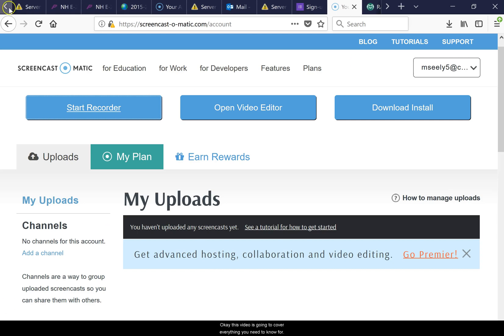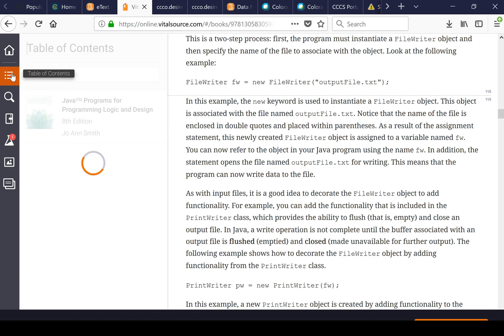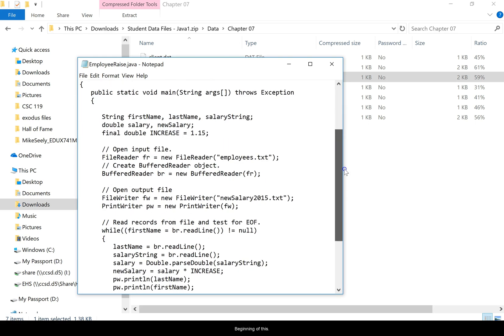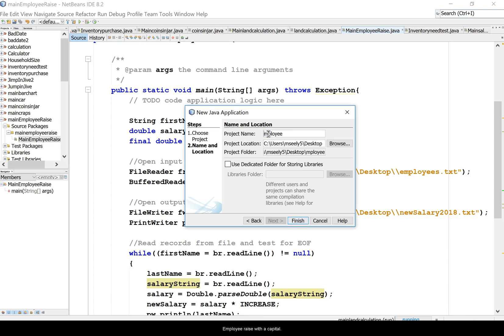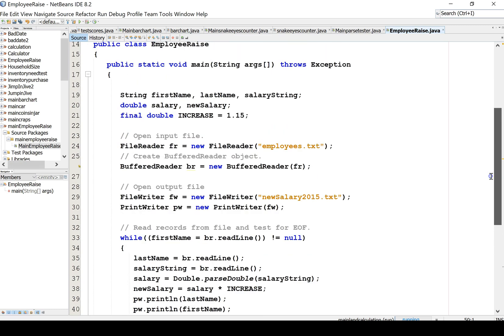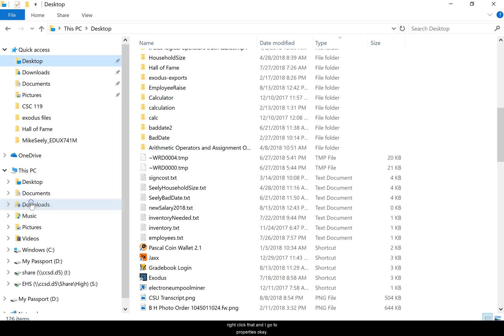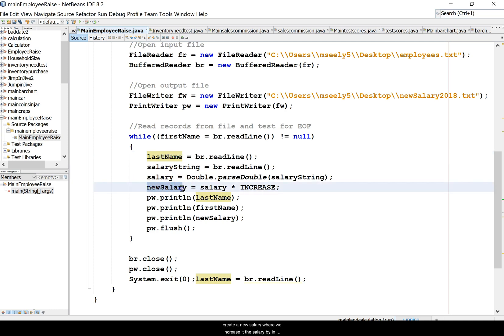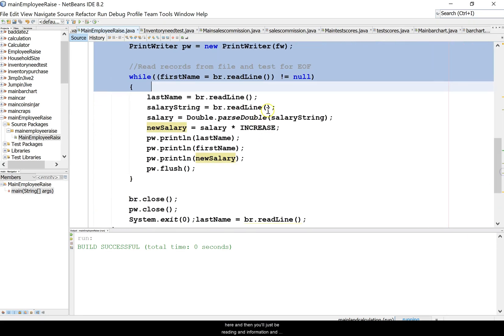JAVA - Lesson #157 - Import Export File Handling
This video demonstrates the Import Export File Handling video.  I demonstrate how to read information from a text file.  The file is imported and the data from the text file populates variables in the program.  The variables are changed and then the variables are exported to another text file.